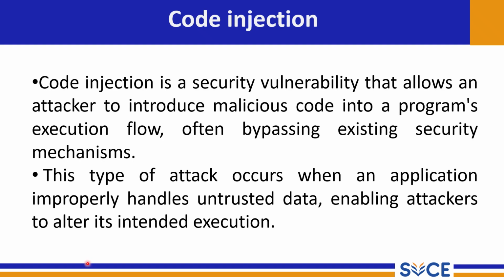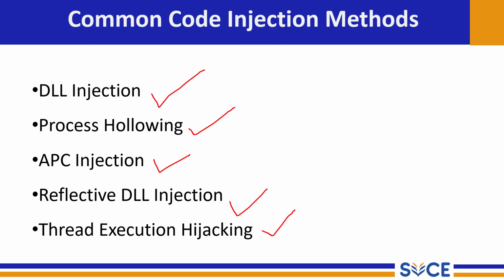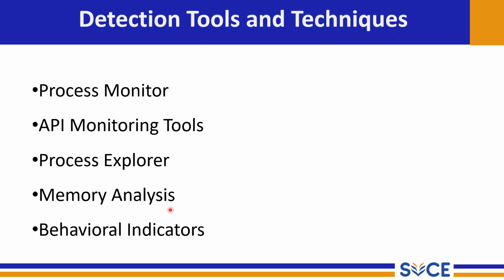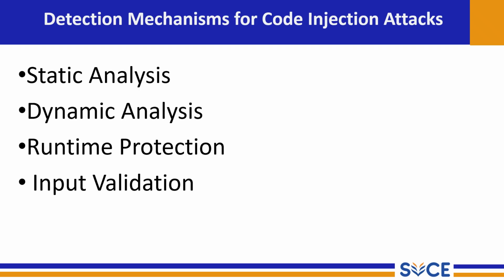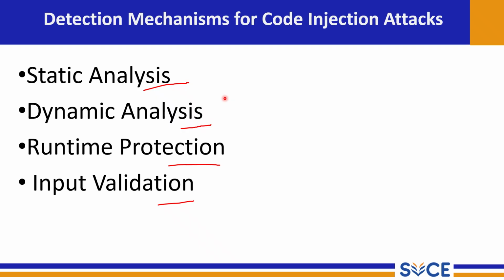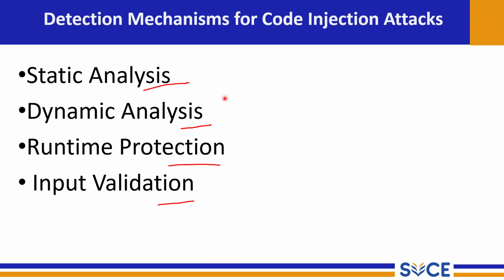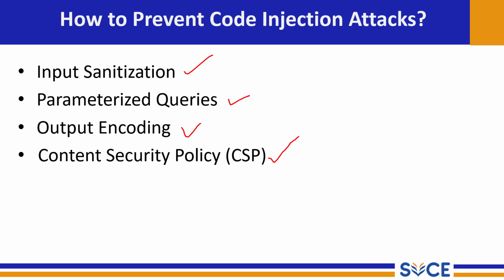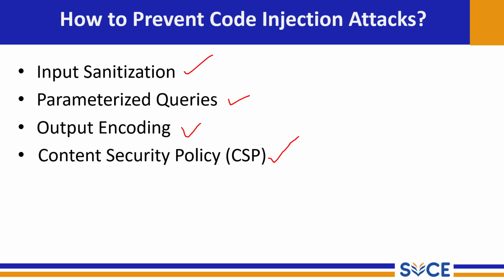CS22045 U2_ 5_ Detecting code injection